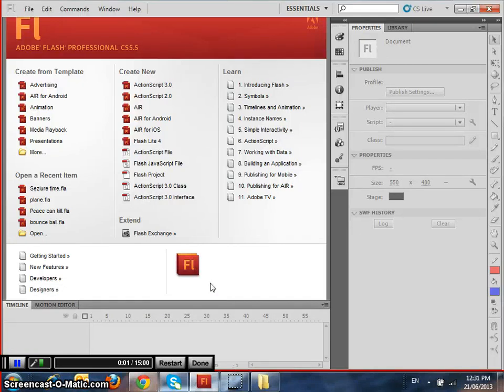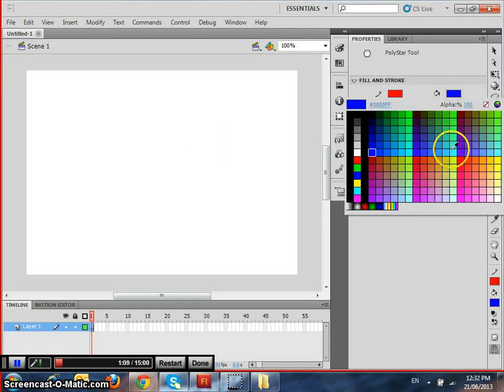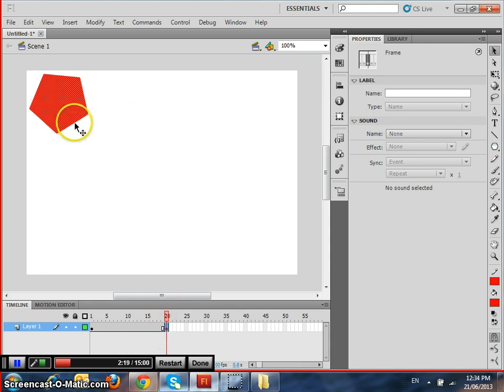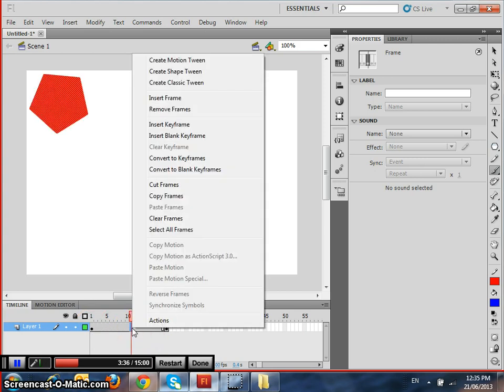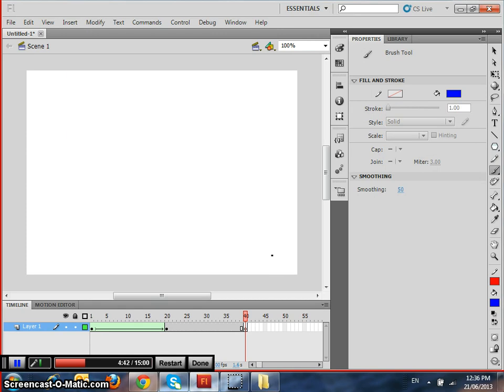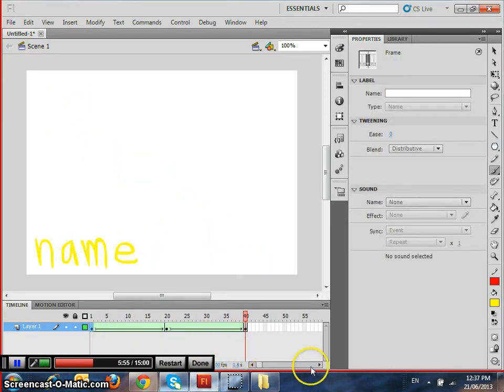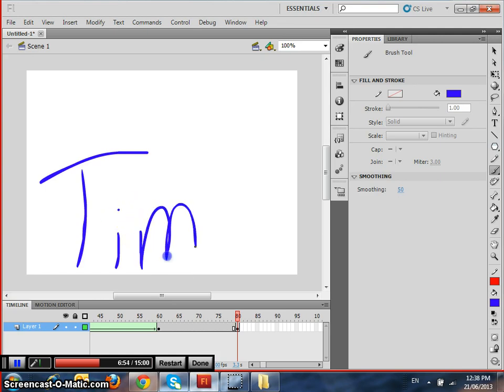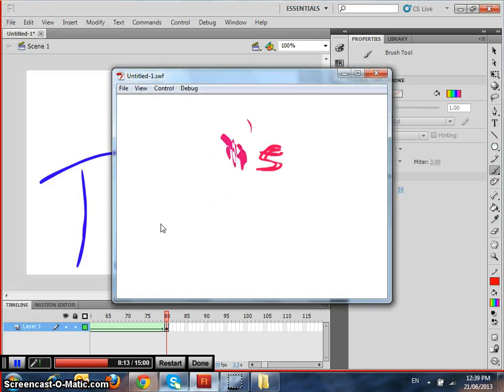Shape Tween in Flash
Create shape tween animation in Adobe Flash